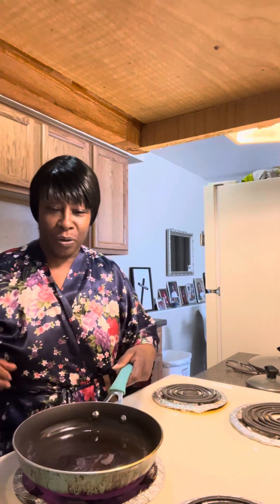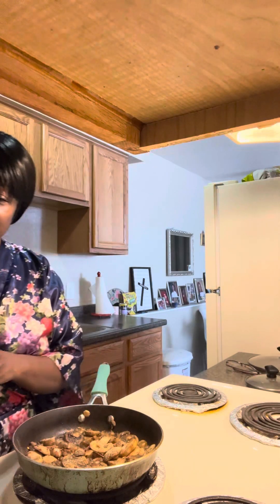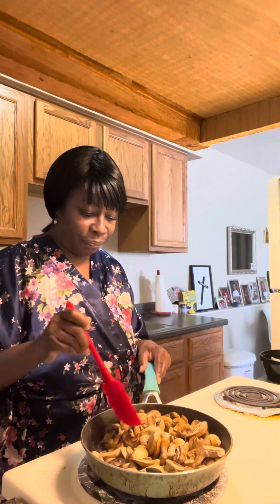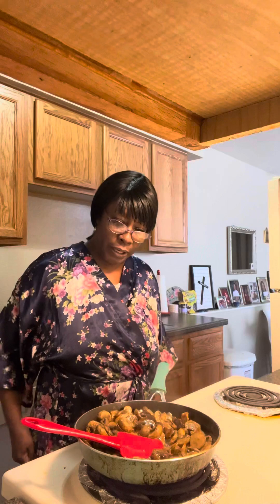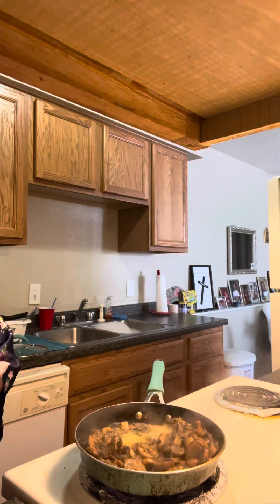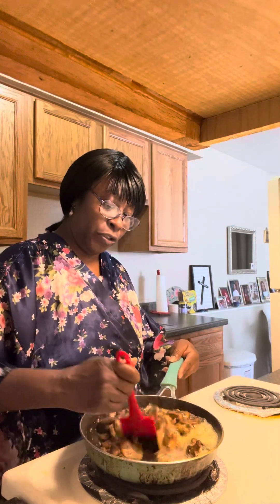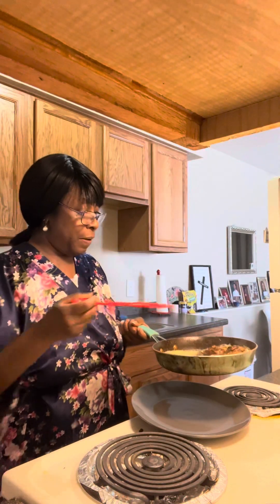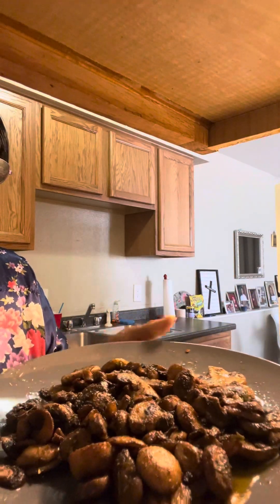Sautéed my delicious mushrooms with great seasoning!🥰